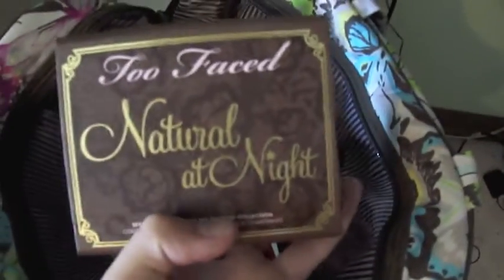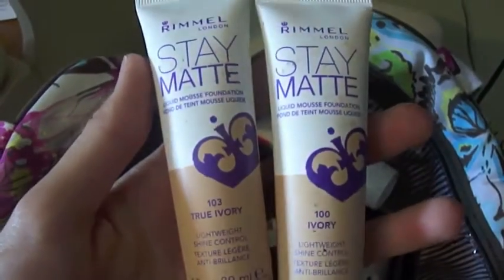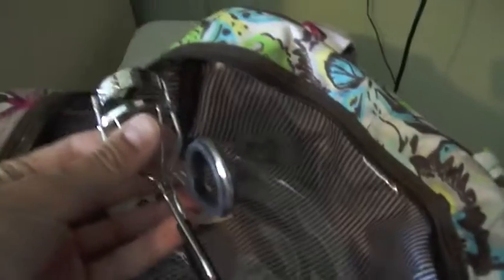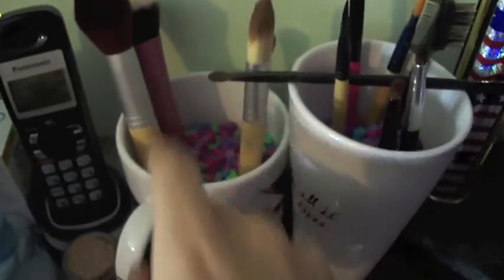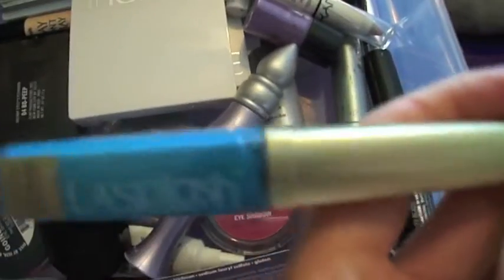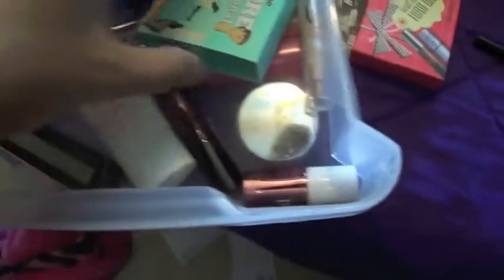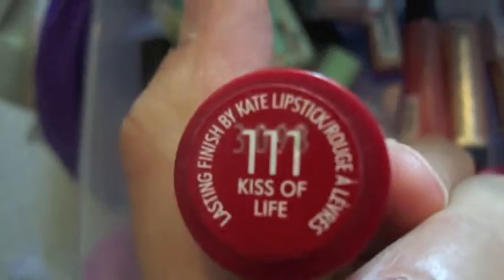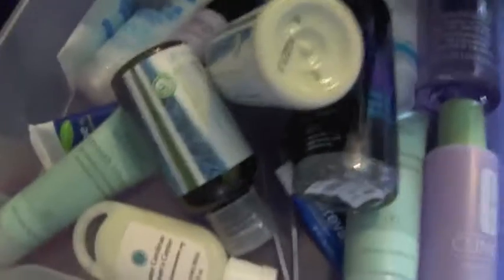Makeup Collection 2014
This is just a small overview of my makeup collection.  I hope you enjoy!